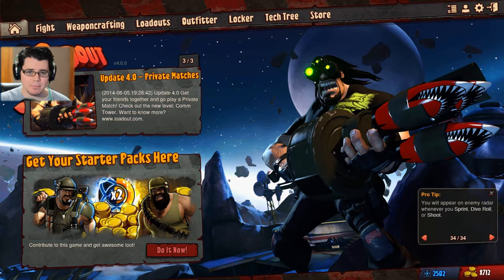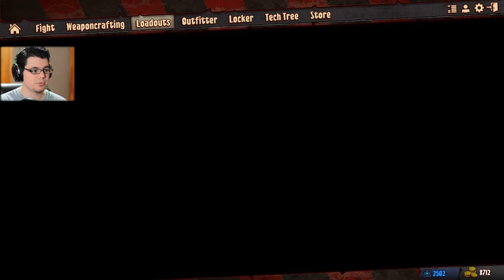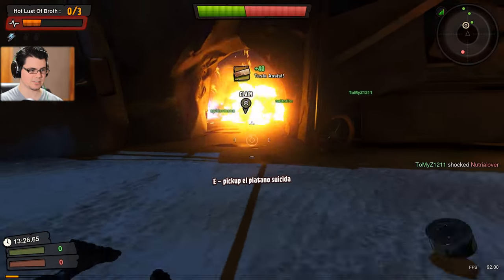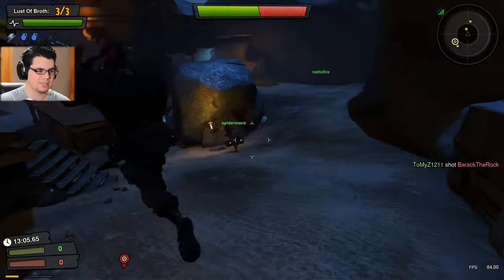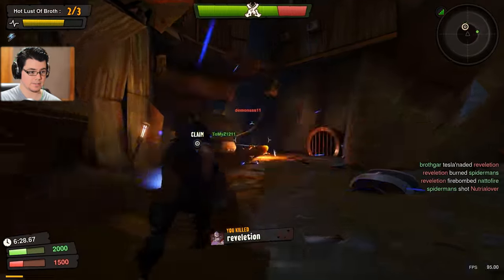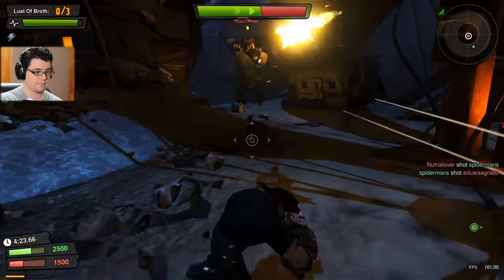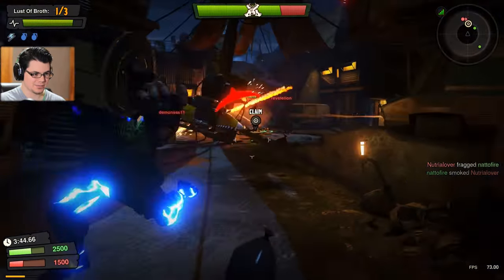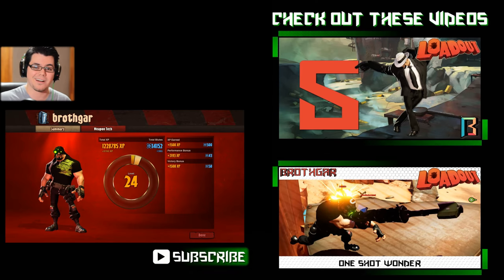Hot Lust of Broth Loadout Weapon Crafting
Got one tri barrel launcher? Shoot.. Why not have two of them! I test a twin launcher setup in this episode of Loadout.

About Loadout:
"Loadout is the fast-paced, free to play multiplayer shooter featuring over-the-top frenetic action, comedic violence, and Weaponcrafting with billions of combinations.

Weaponcrafting:
Create, Customize, Kill! is the Weaponcrafting slogan for a reason. Unleash your inner mad-scientist to craft guns for every map and situation. There are billions of combinations—what's your Loadout?

Player Progression:
Loadout is Free to Play, not Pay to Win. Playing Loadout earns Blutes, which can be used in the Tech Tree to unlock more weapon parts, payloads, and equipment. Spacebux are purchasable but optional, and spent in the Outfitter for character customization and cosmetics, never power.

Game Types:
Pick from two ways to play: Casual and Competitive. Casual offers the core Loadout experience and Competitive is for the serious gamer seeking to take it to the next level. Switch between modes at any time.

The fast-paced, over-the-top frenetic action of Loadout is easy to learn, but difficult to master. Get started here with basic tips and more advanced tricks."